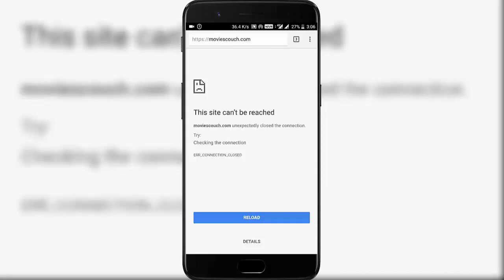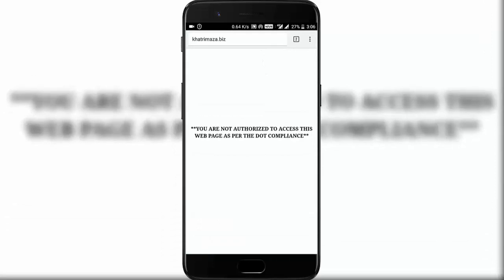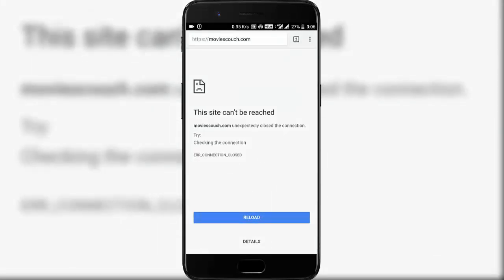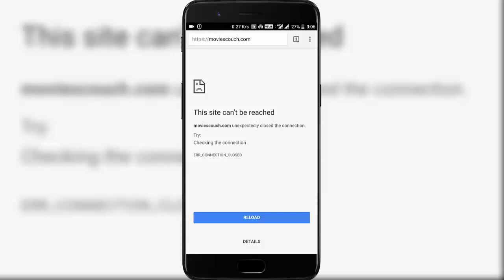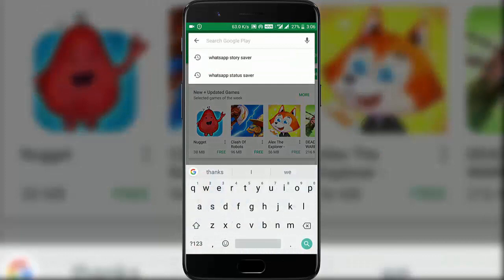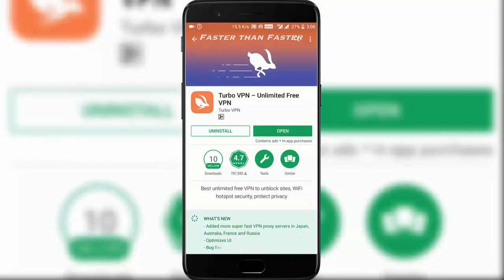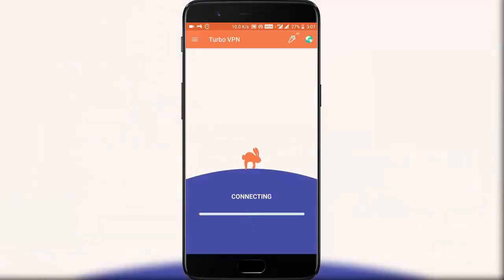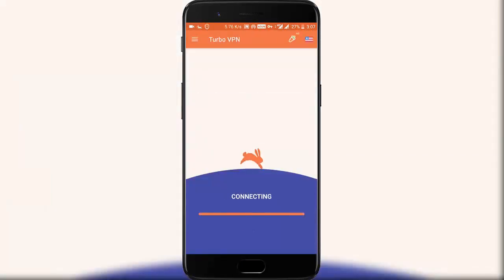[Solved] This Site Can't Be Reached Or Unable to Open Some Website On Jio Network Problem - Part 2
This site can't be reached or unable to open some website on Jio network and with other network also is a common issue. Some time you also get the error that you are not authorized to access this web page as per the dot compliance. But there is a very easy way to solve this type of problem.

Watch this full video...!!!